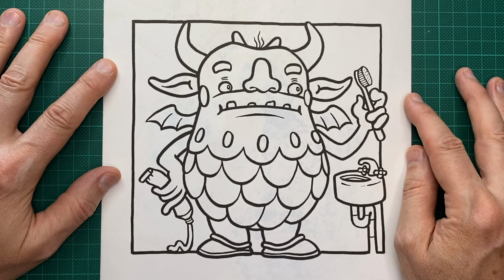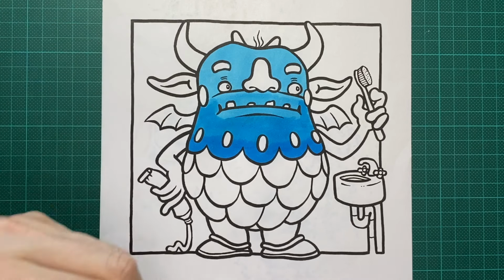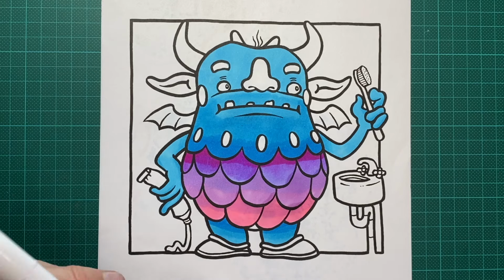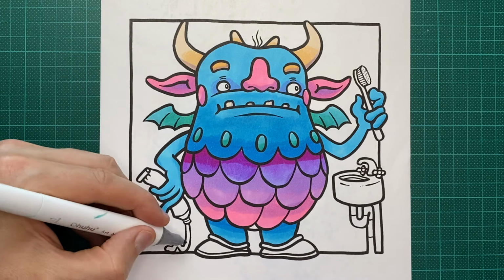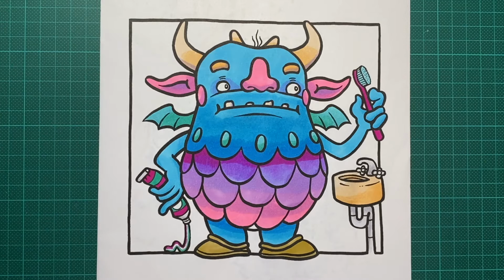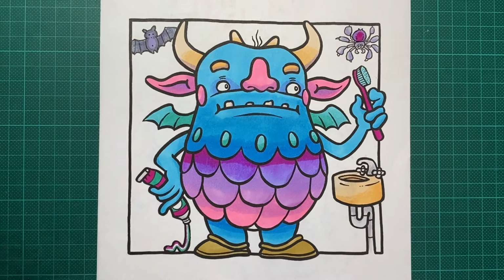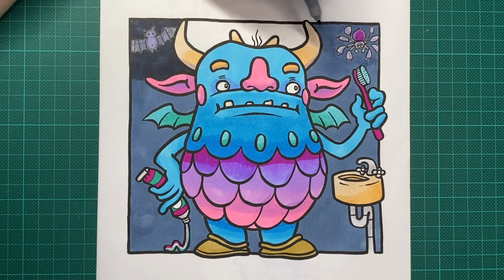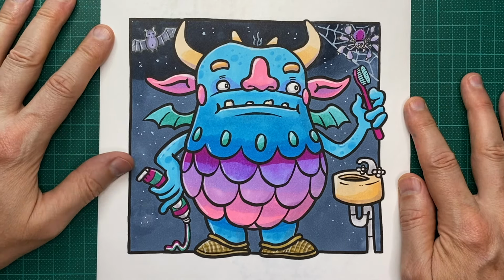🎃 Monsters - 'Dental Hygiene' Colour Along Halloween Special 🎃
Happy Halloween!  I'd like you to meet the Sweet & Simple Monster range - available as a PDF 10 Pack from the online shop at: store.rjhampson.com

No idea what this monster's name should be - but he is happily practising good dental hygiene before bedtime. Too much trick or treating!?

Pretty happy with how it came together. Perhaps my favourite thing is his slippers - what's yours?

Ohuhu Markers Used:
Salmon Pink YR295
Pastel Peach E494
Fresh Blue B389
Turquoise Blue G191
Pastel Blue B289
Cerulean Blue B883
Mint Green Light G473
Brown Grey E280
Walnut E463
Blue Grey 170
Blue Grey 069
Cool Grey 062
Cool Grey 038
Cool Grey 042
Dark Blush R295
Light Violet V567
Dark Violet Light V189
Pastel Violet V284